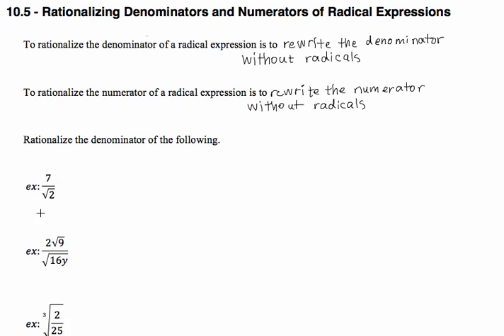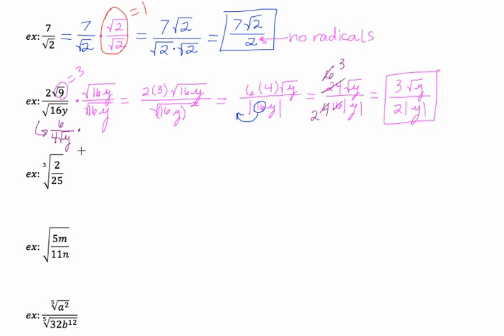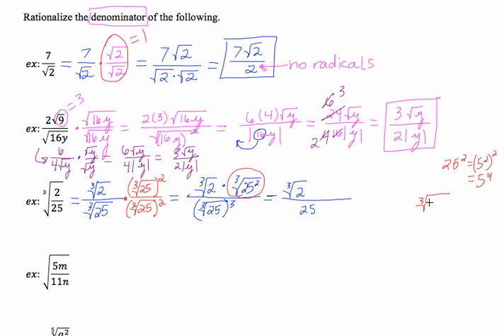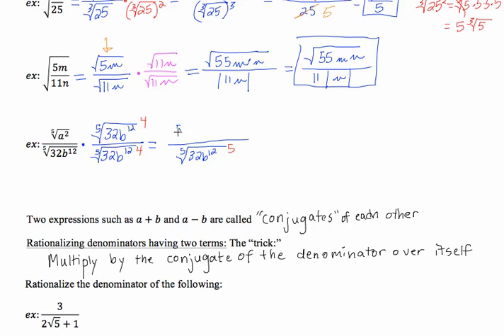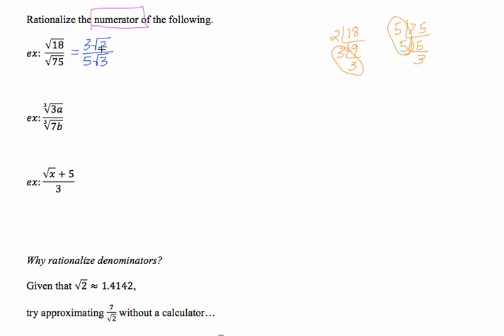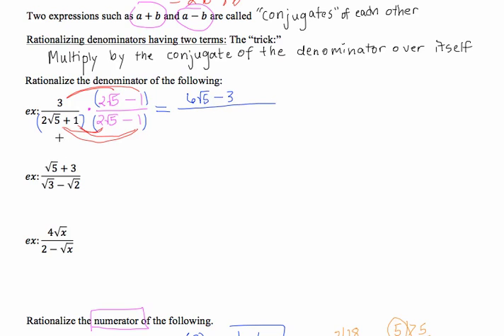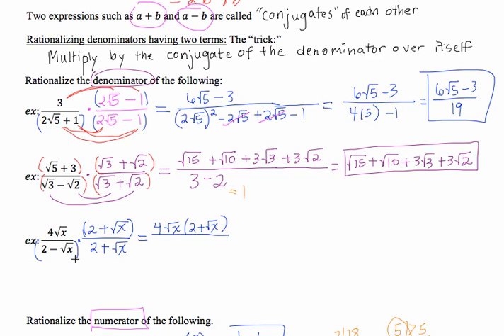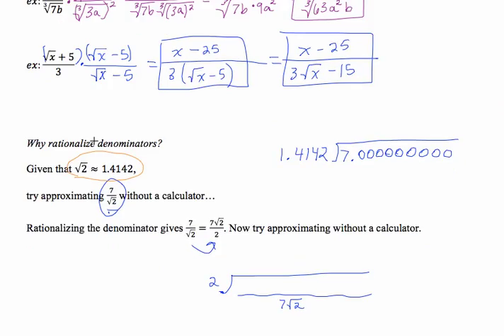Rationalizing Denominators and Numerators of Radical Expressions